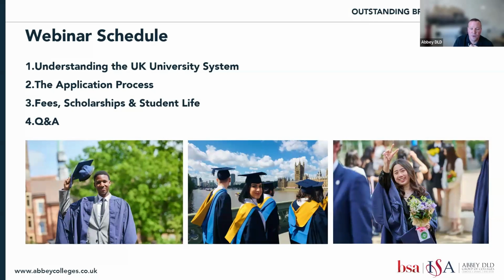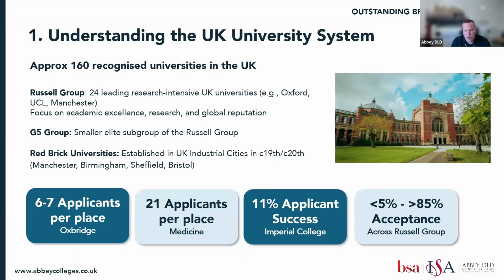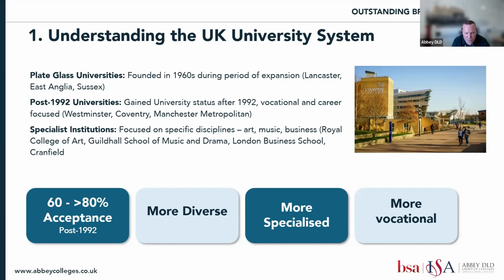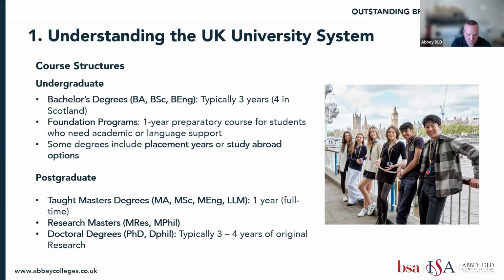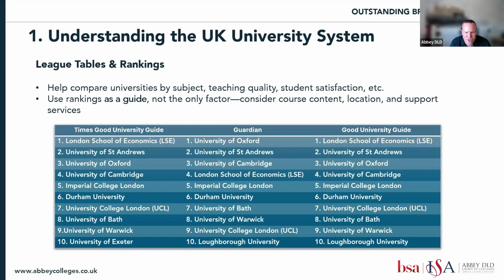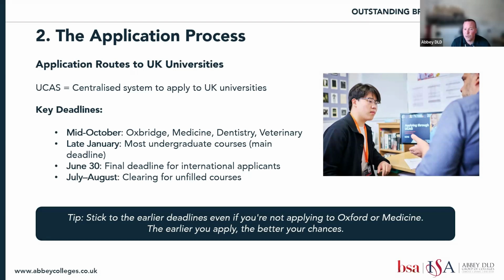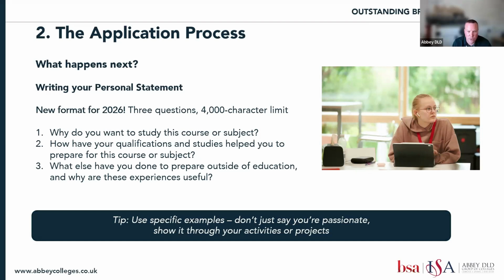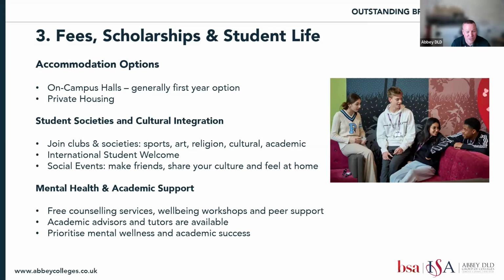A Beginner's Guide to applying to a UK University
Are you an international student aged 14-18 dreaming of studying at a UK university? Join our free 30-minute webinar to learn everything you need to know about the application process!

What You’ll Learn:
✅ How to choose the right university and course
✅ Understanding UCAS and the application process
✅ Entry requirements and personal statement tips
✅ Tuition fees, scholarships, and student life

Don’t miss this chance to get expert guidance on your journey to a UK university! -✨